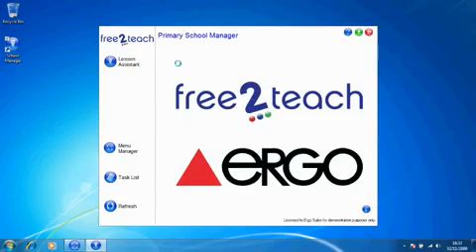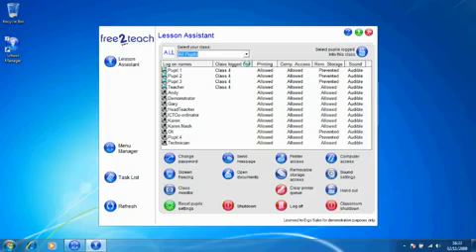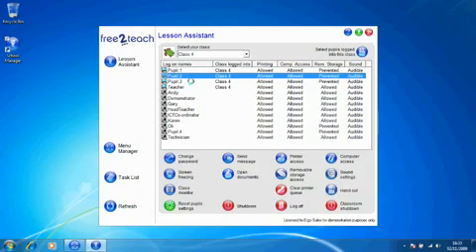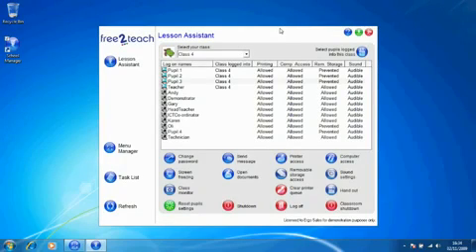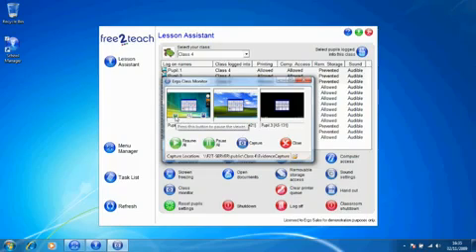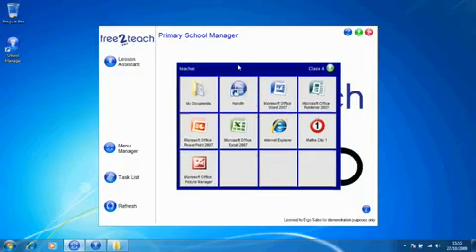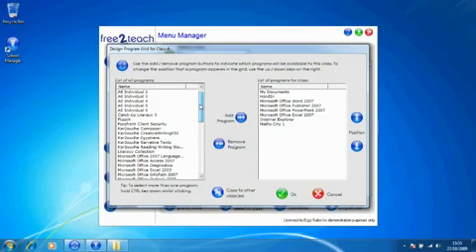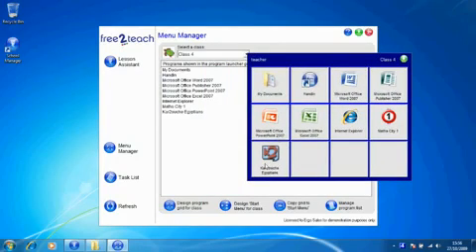Free2Teach for a Teacher Primary School ICT